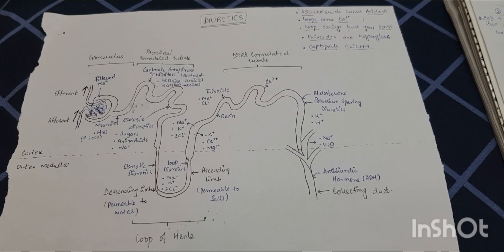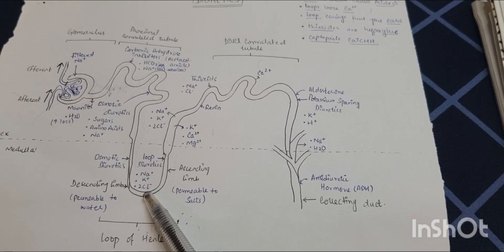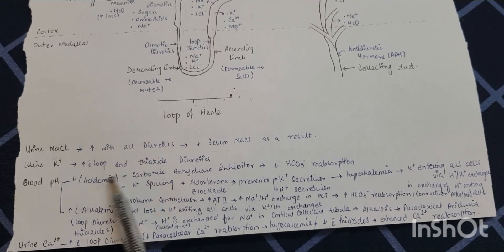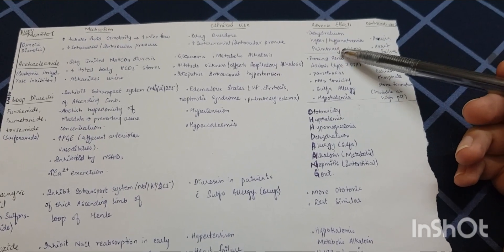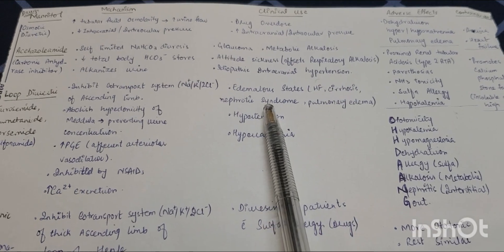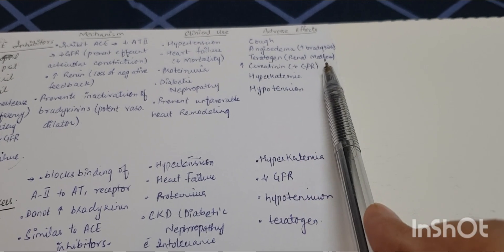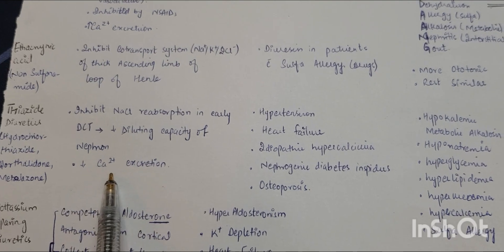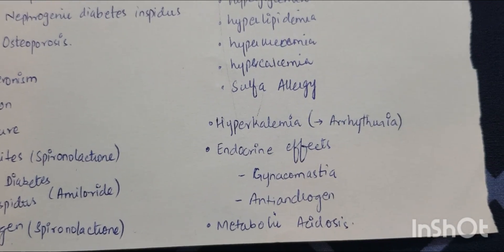Pharmacology- Diuretics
This video contains summary of  structure of a nephron and action of different groups of diuretics on different parts of nephron.